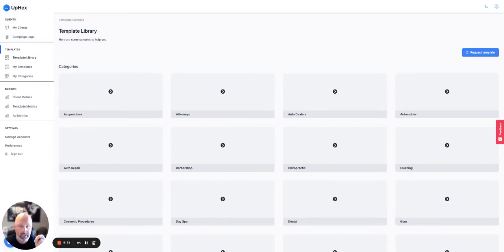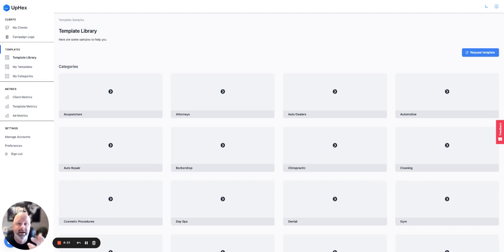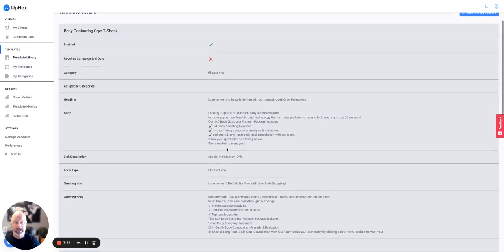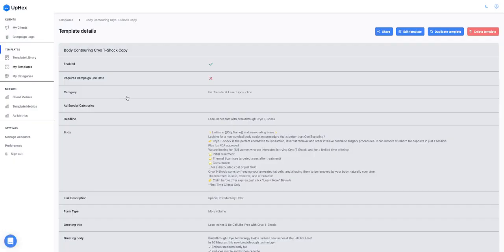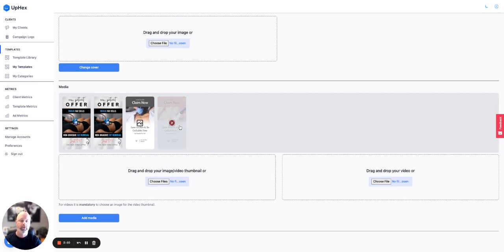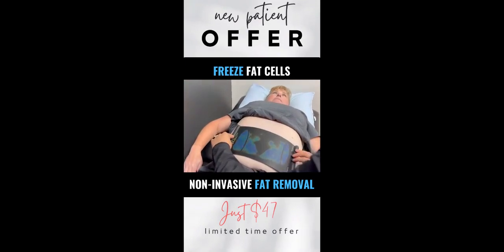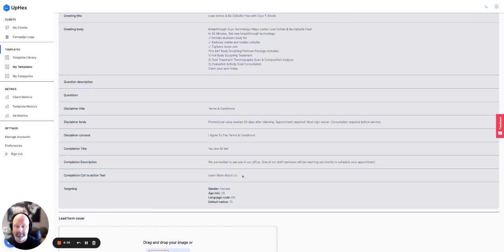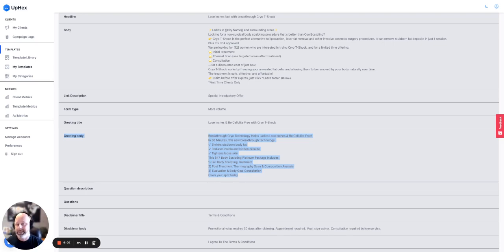How to Swipe our Facebook Ads, make them your own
Every good marketer creates swipe files to reference back to as well as use for inspiration when. creating new ads. With UpHex you can see our sample template library as a swipe file to start with, or you can use your own!

Here's some helpful links and free resources:

To learn more about how UpHex works directly from GHL, go

Interested in HighLevel?

Want to learn how to run lead generation campaigns like a pro?

Hit us up at our group to rub shoulders with the best Agencies in the business.